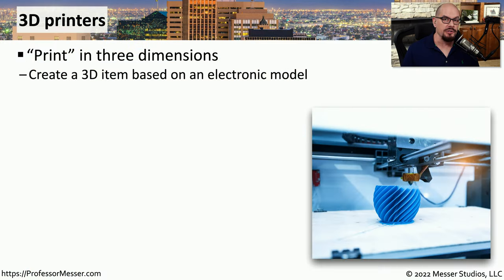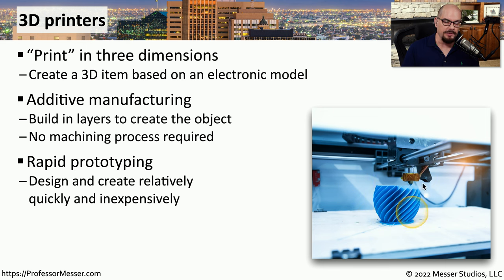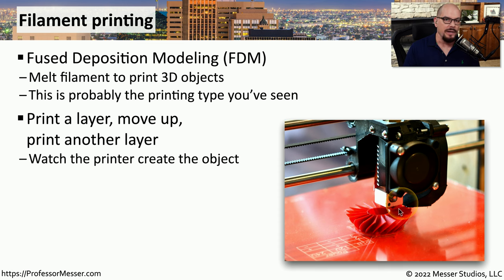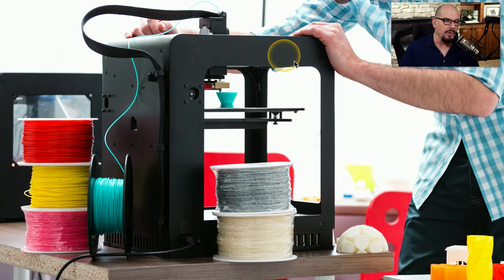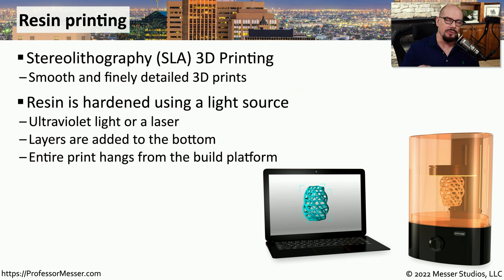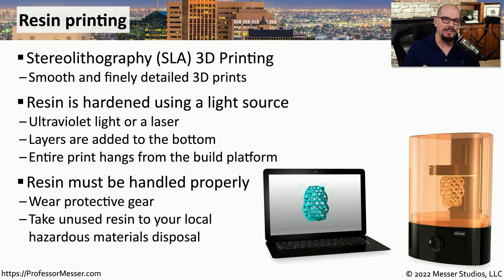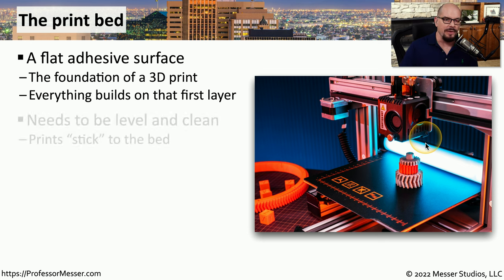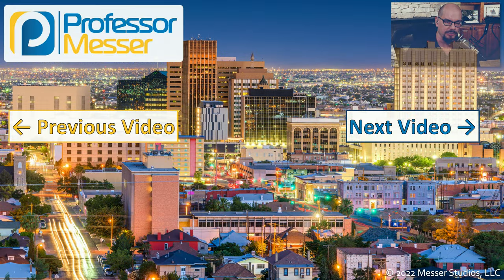3D Printers - CompTIA A+ 220-1101 - 3.7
3D printers can provide rapid prototyping and object creation. In this video, you’ll learn about filament printing, resin printing, and the print bed of a 3D printer.